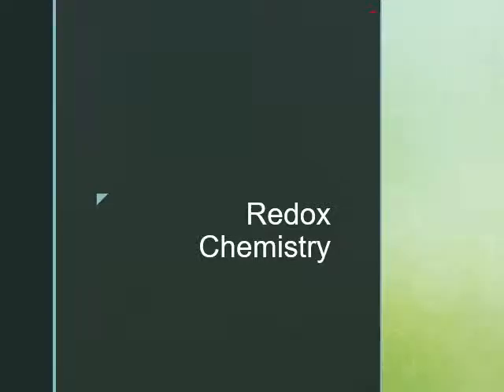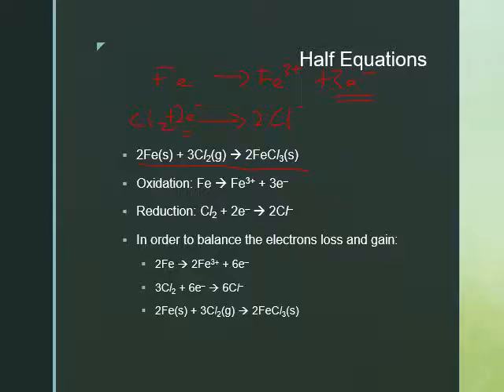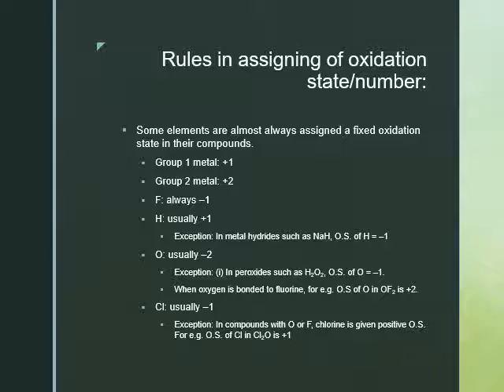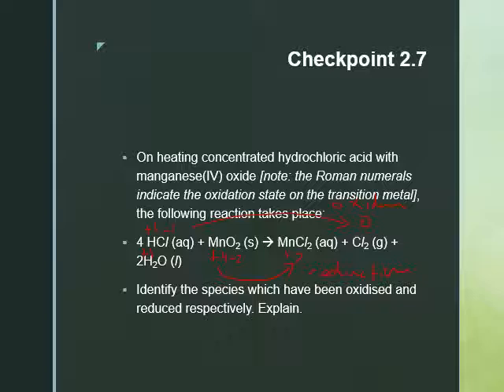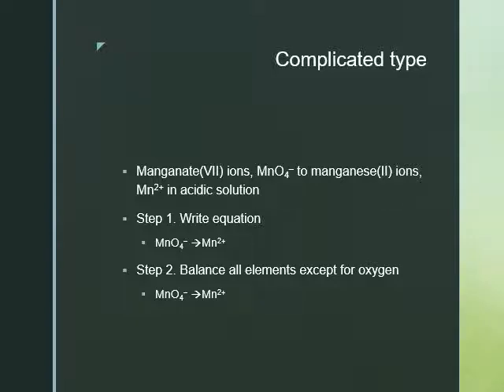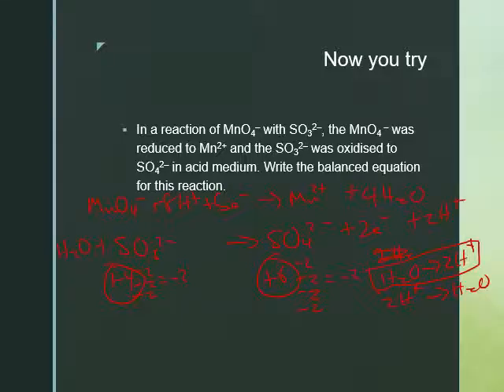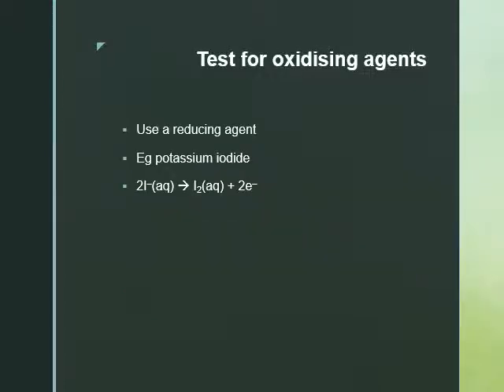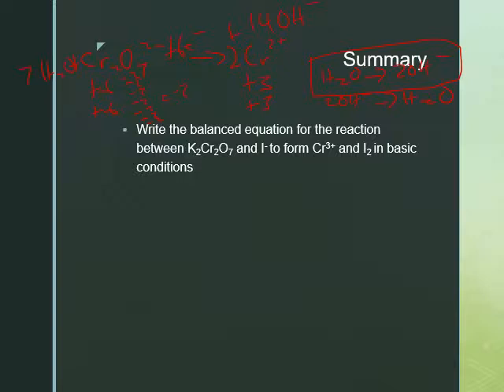redox consol slide